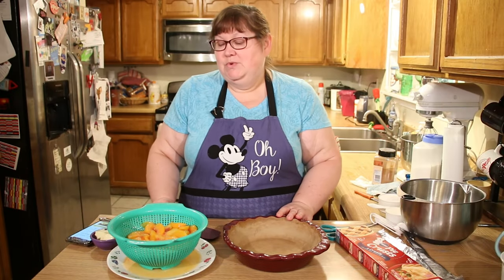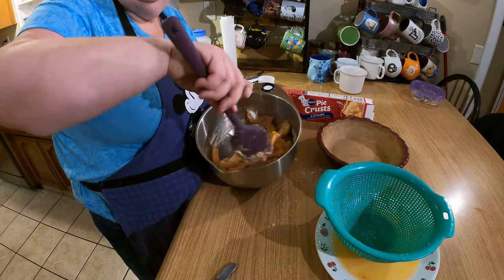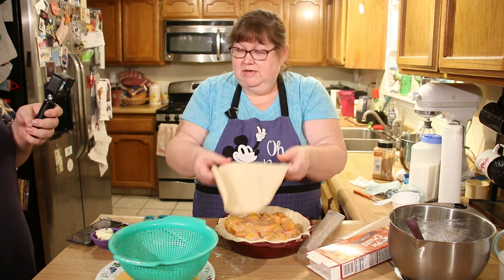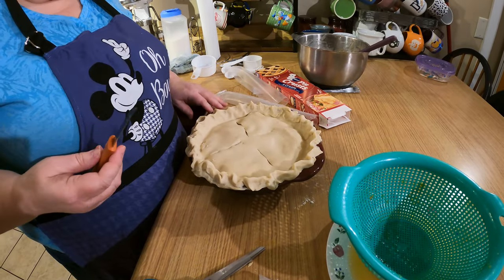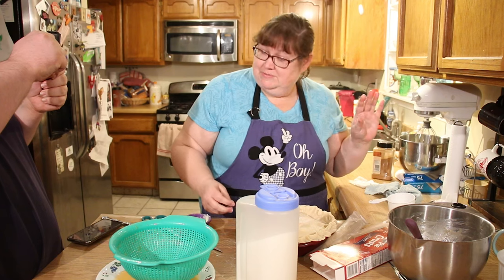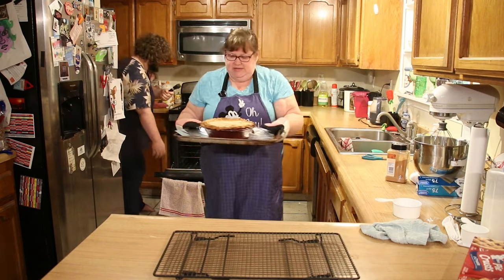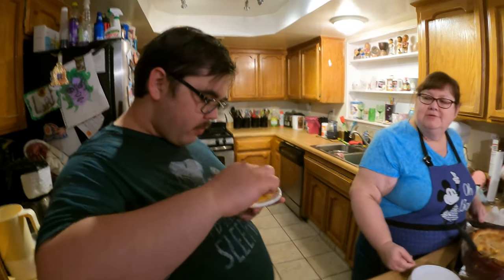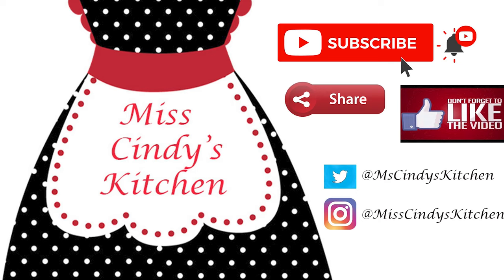PEACH PIE: A GREAT DESSERT TO START OFF THE SPRING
Miss Cindy tries her hand at making a Peach Pie, and through her mistakes makes a great Spring dessert.